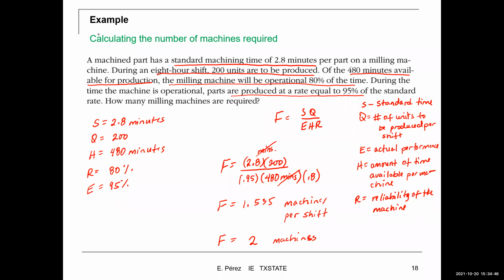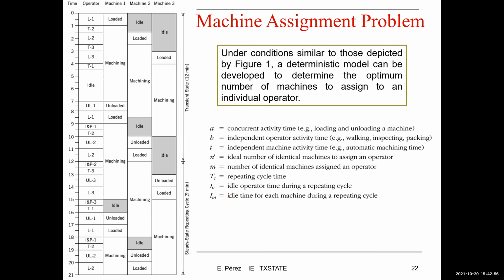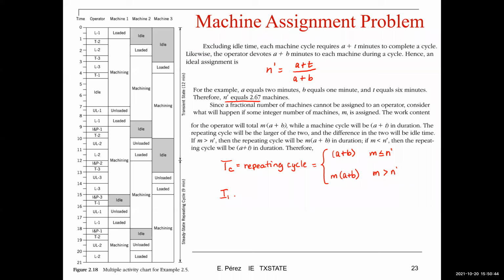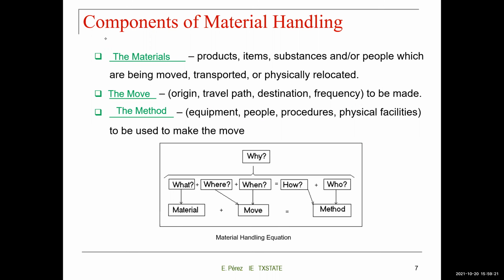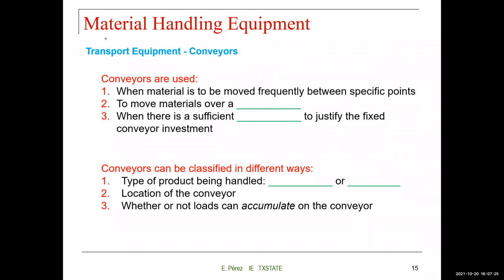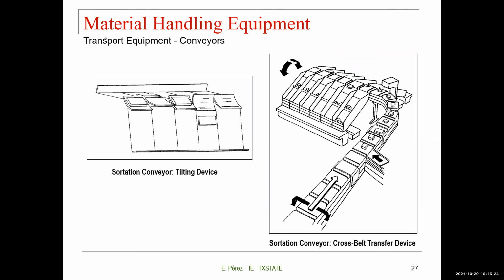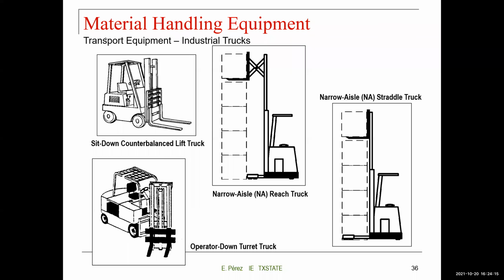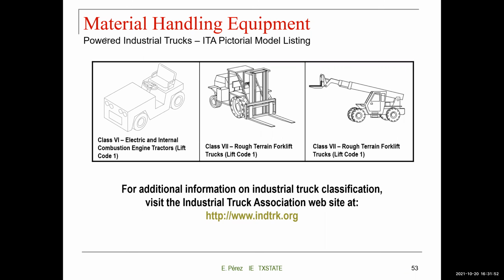Lecture 8P2 & Lecture 9 IE 4355 102021